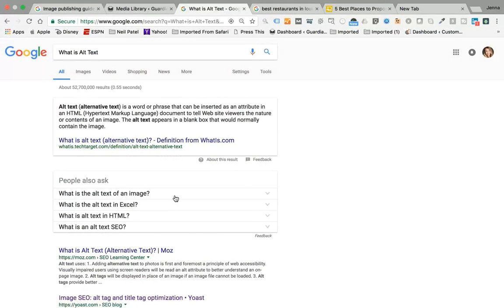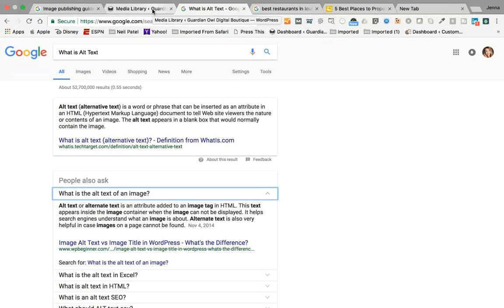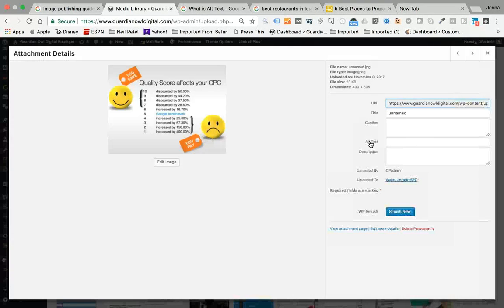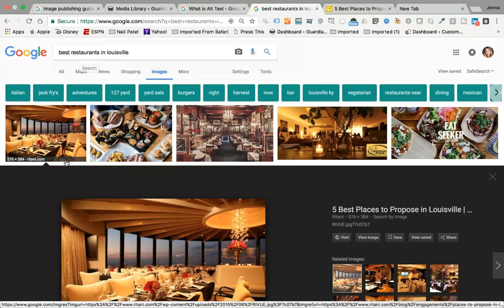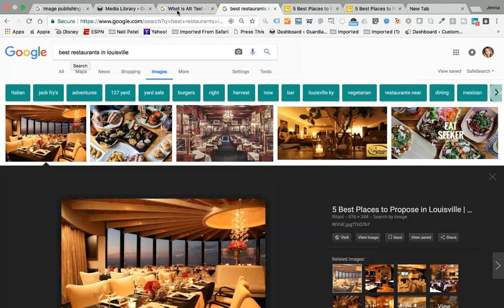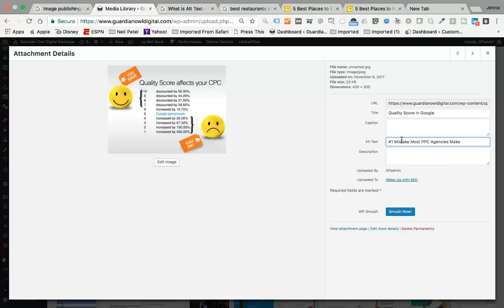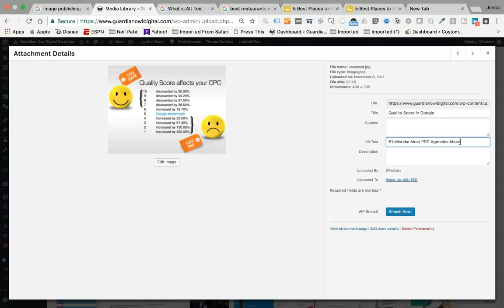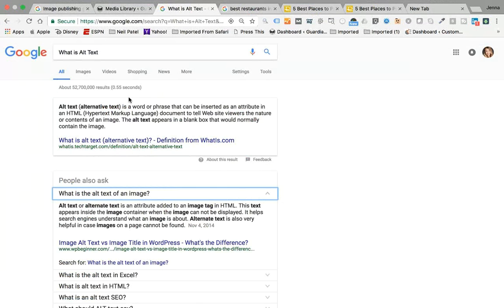Wake-Up with SEO: Image Alt Text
Wondering How Google Reads Your Website Images?  Alt Text Is the answer and so often confused with "title".  This Youtube video will allow you to easily understand how to go in the backend of WordPress and adjust your captions within images to allow Google and search engines to read them.
In turn, this allows Google to show your images more in Google Images Search Results.